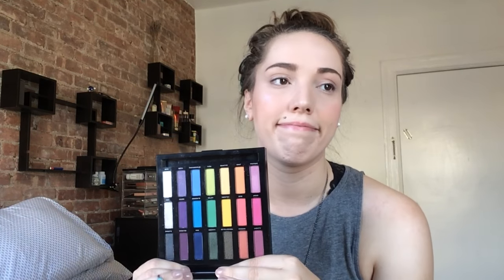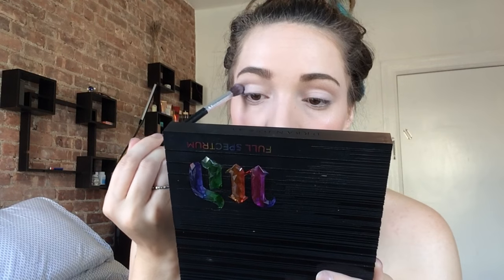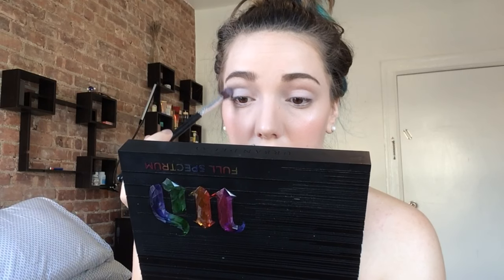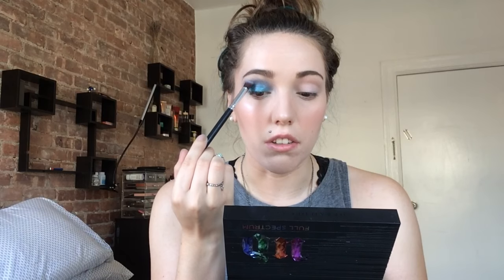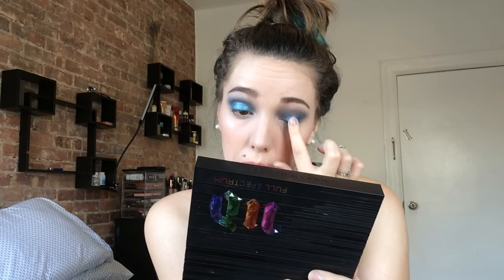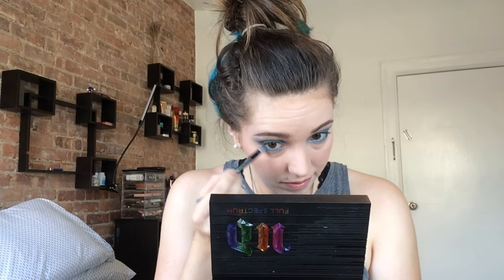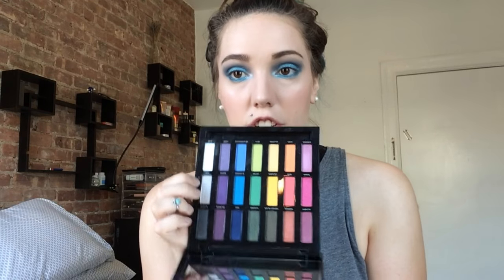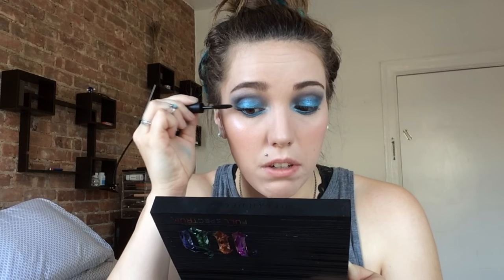Sparkly Blue Mermaid Eyes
Hey everyone! (✿ ♥‿♥)

ColourPop Super Shock Shadow in School Bus
Urban Decay Full Spectrum Palette
ColourPop Shadow in Hydroplane
Jordana Easy Liner in Sterling Blue
Make Up Forever Excessive Lash
Ofra Lip Liner in Satin
Anastasia Beverly Hills Butterscotch Lip Gloss